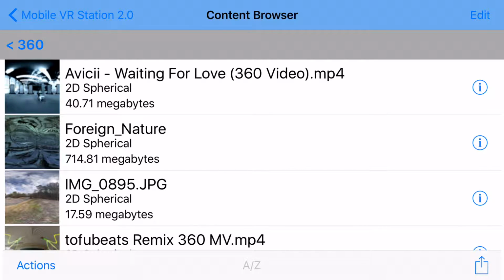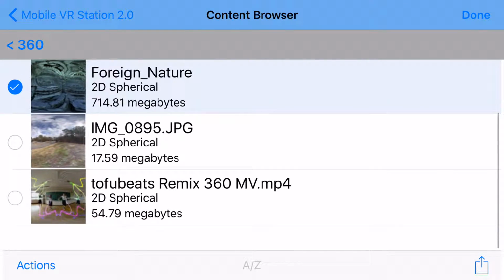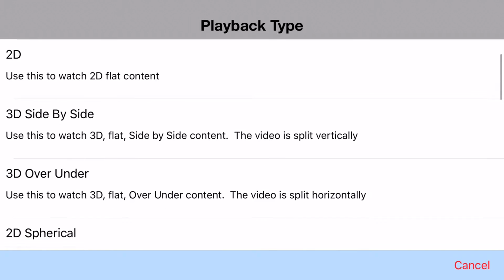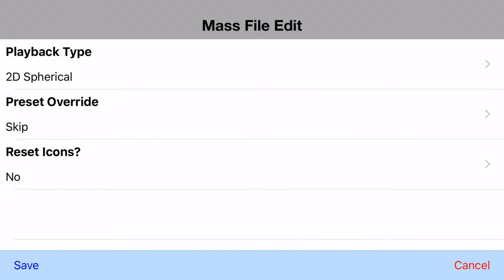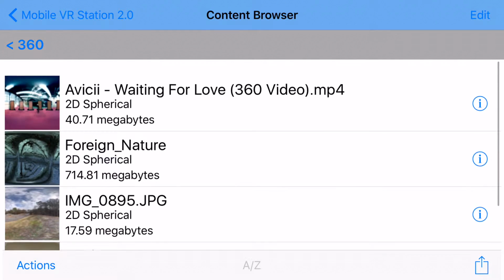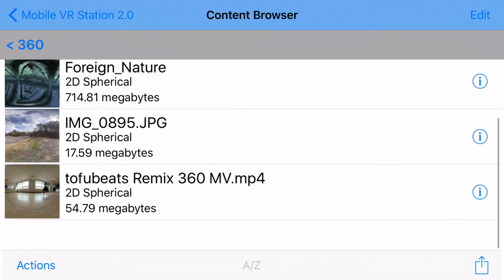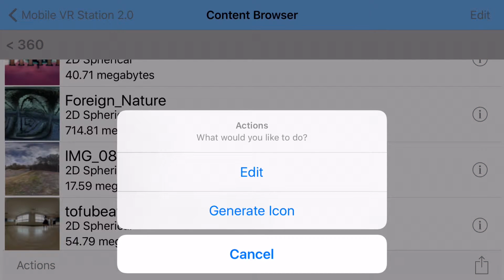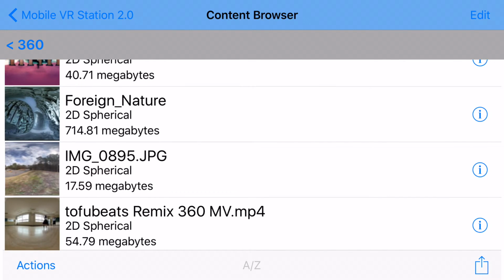How to mass edit - Mobile VR Station 2.0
This is a quick video on how to quick edit a bunch of files.  You can change the playback type, preset or quickly clear the icon.